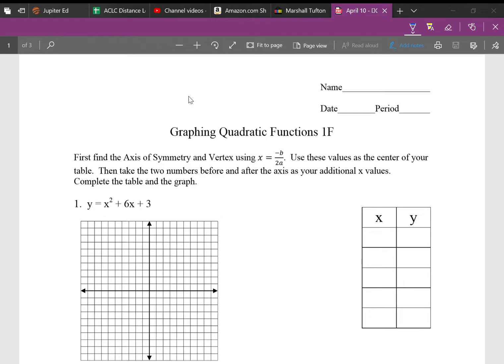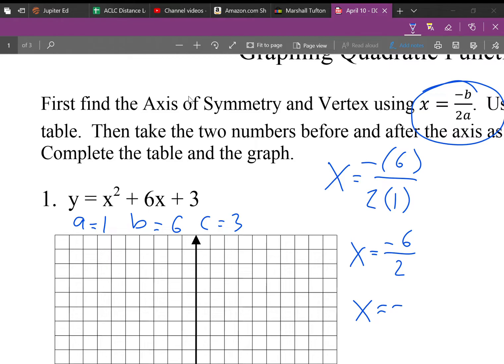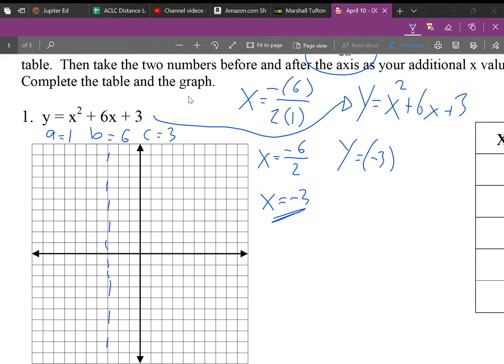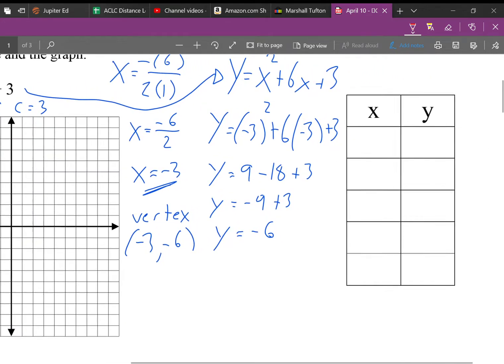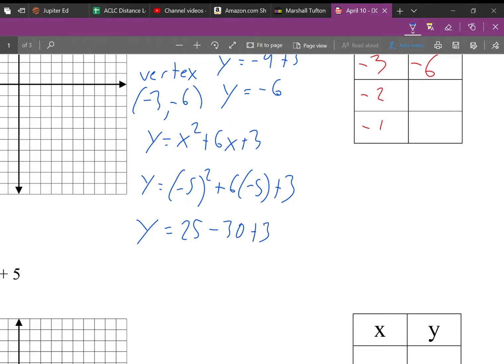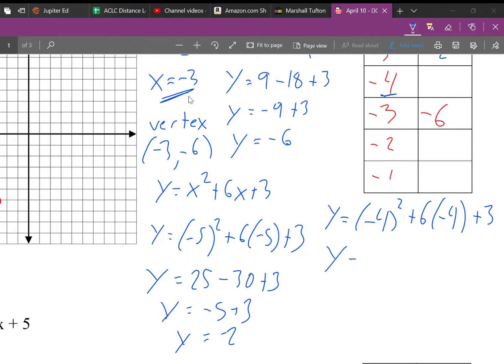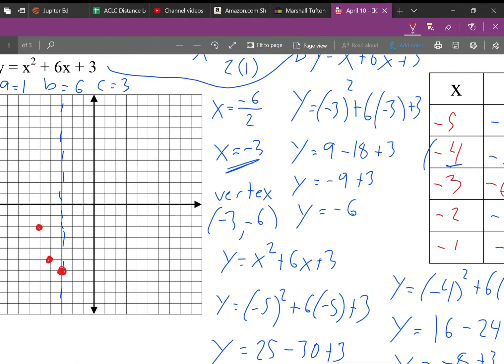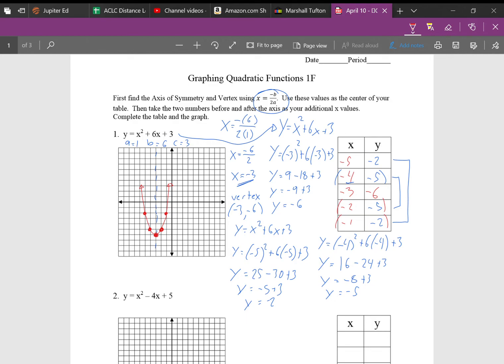Graphing Quadratic Functions 1F #1